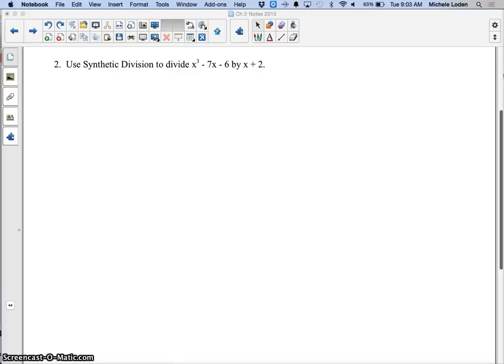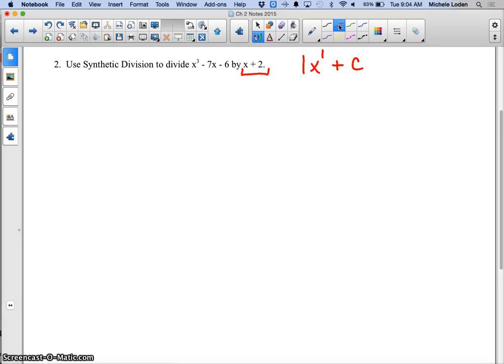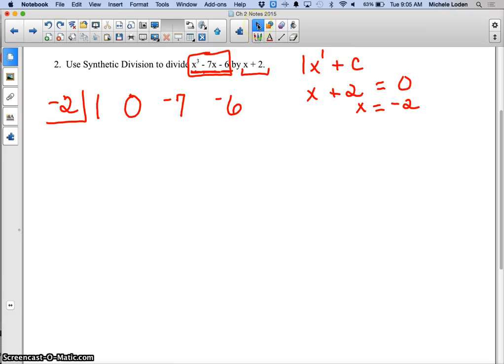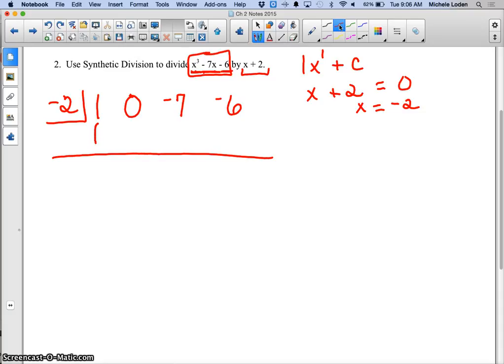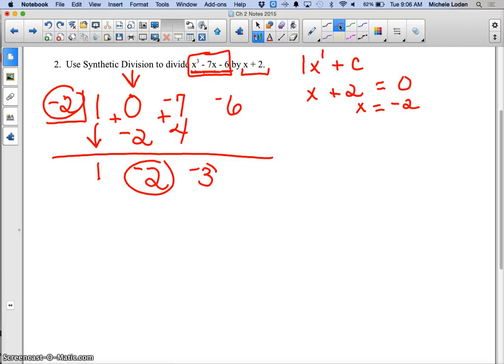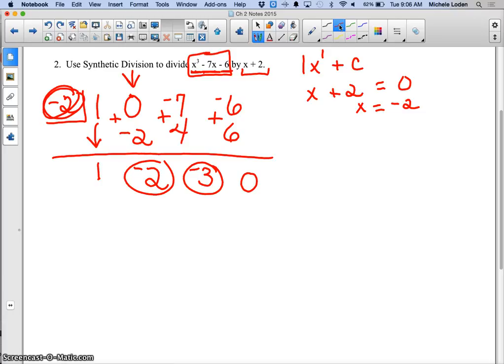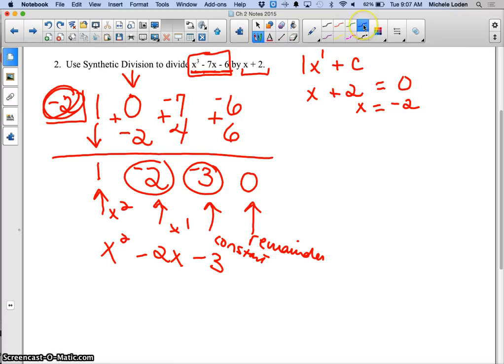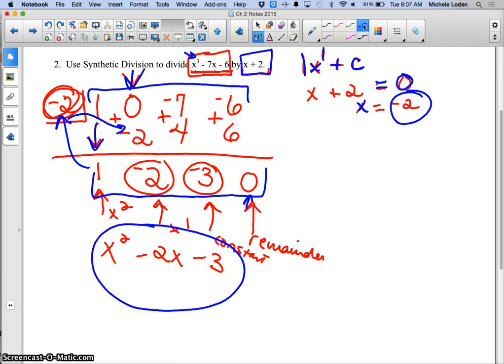synthetic division review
This is a review only.  Not for those who've never learned the concept before.